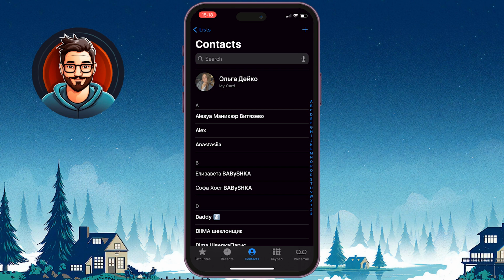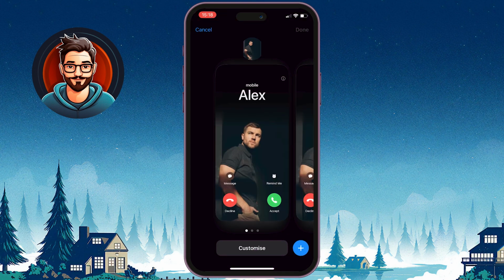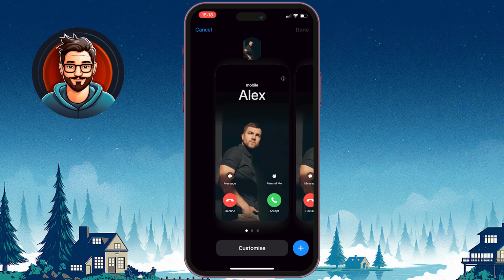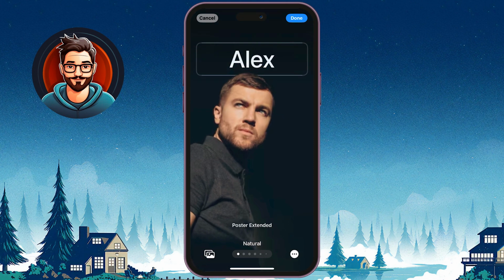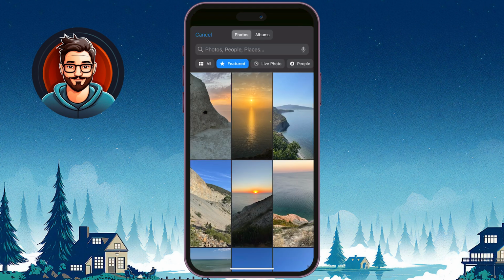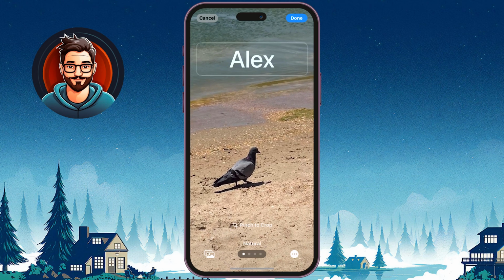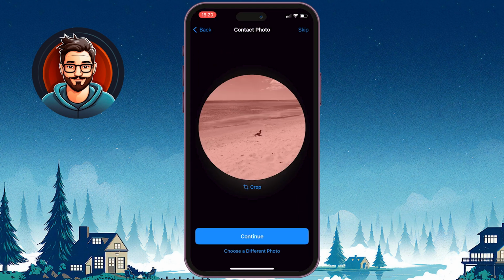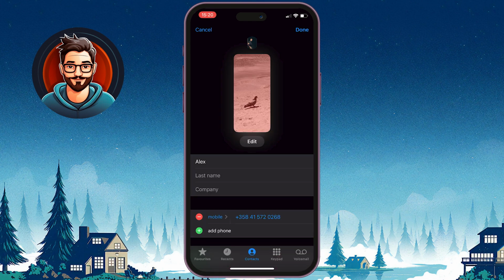iOS 18: How to Change Contact Poster on iPhone